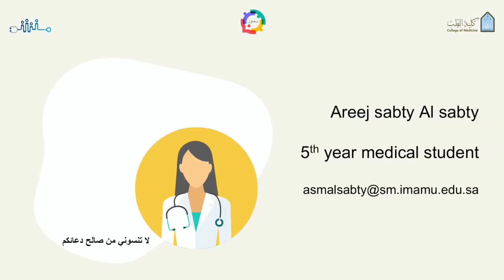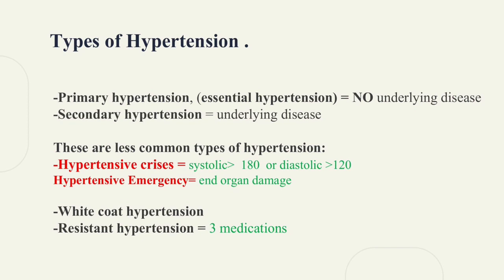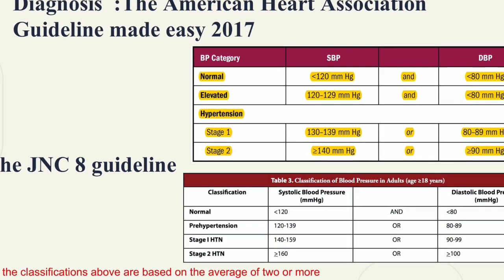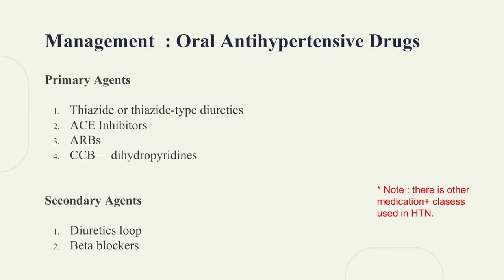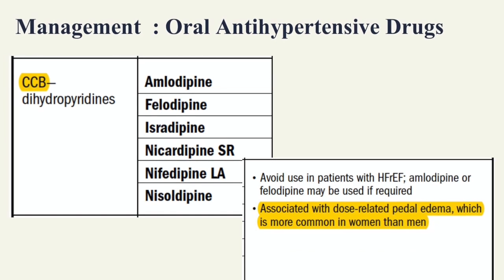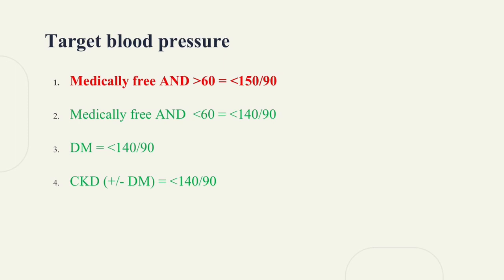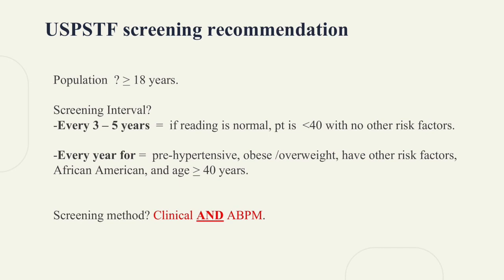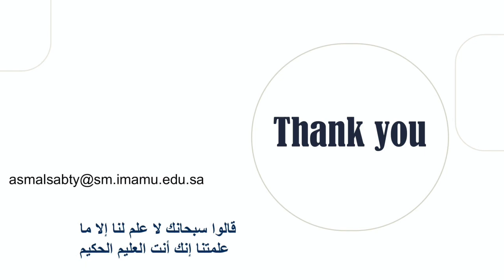الطالبة : أريج السبتي | شرح محاضرة Hypertension